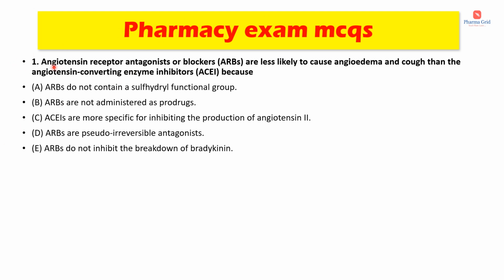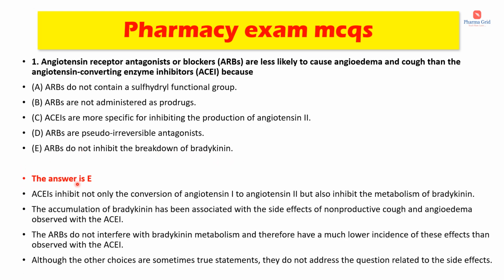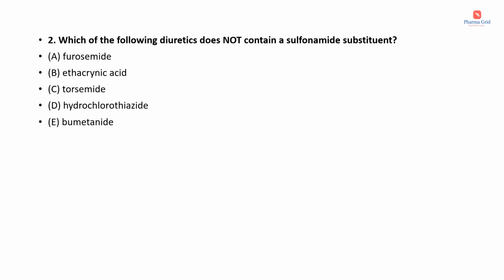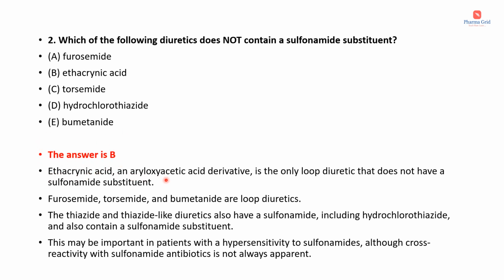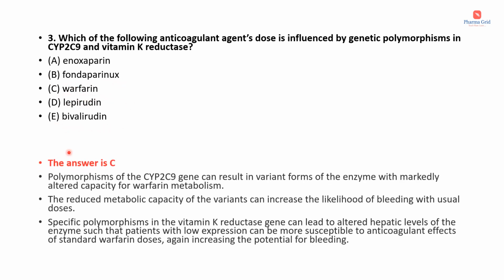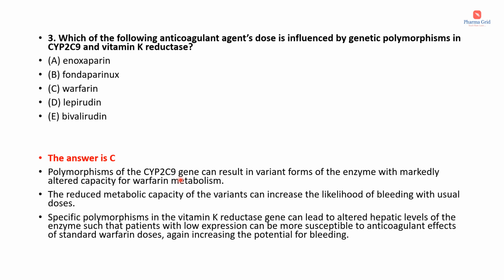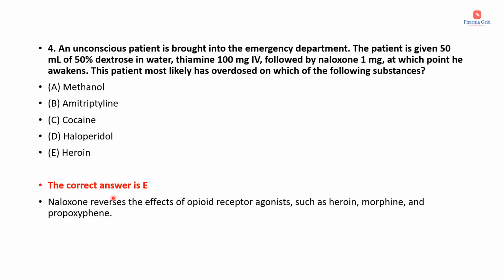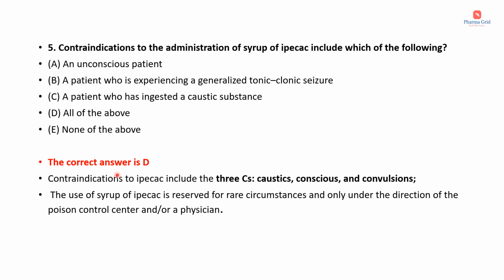Pharmacy exam Important multiple choice questions & answers : part 12